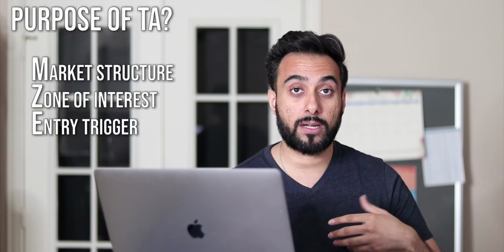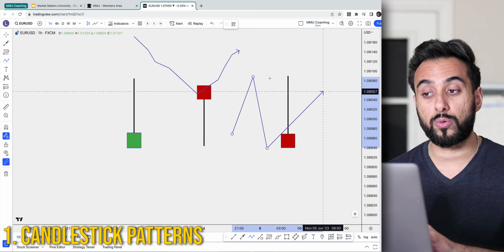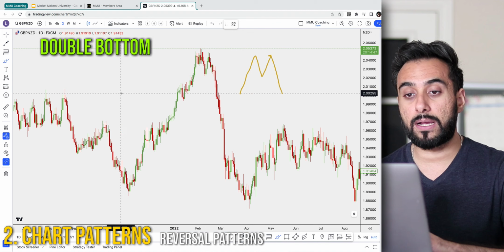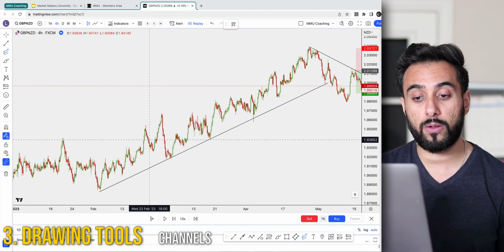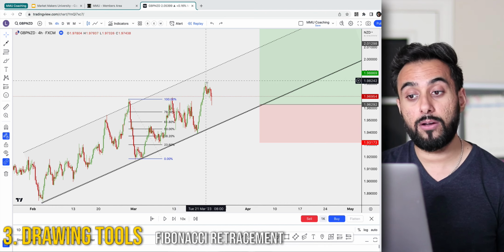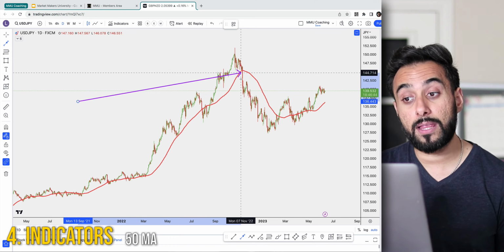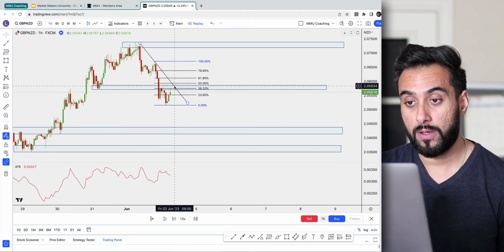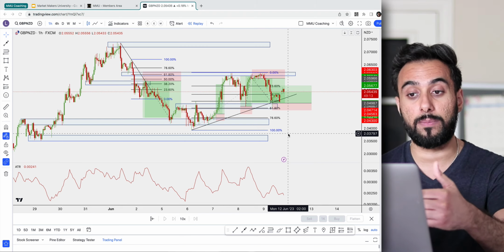Technical Analysis Forex Seminar (How-To Guide for Beginners)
Here lies the Complete Technical Analysis Forex Seminar. This beginner-friendly how-to guide gives a complete overview on how to conduct the ultimate technical analysis (the right way) in order to find high probability setups in the market.

00:00 - Ultimate Technical Analysis Trading Course
02:16 - The Purpose of Technical Analysis
03:58 - 1. Candlestick Patterns
15:55 - 2. Chart Patterns
25:12 - 3. Drawing Tools
38:07 - 4. Indicators
47:48 - Putting it All Together
58:14 - Recap